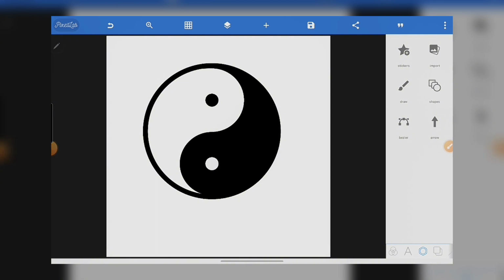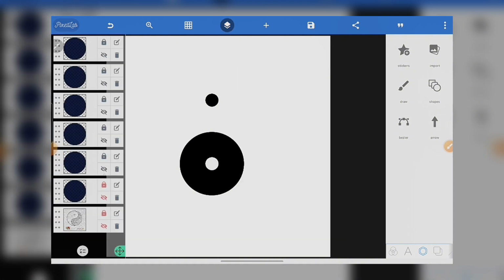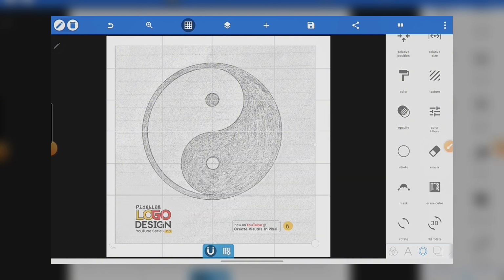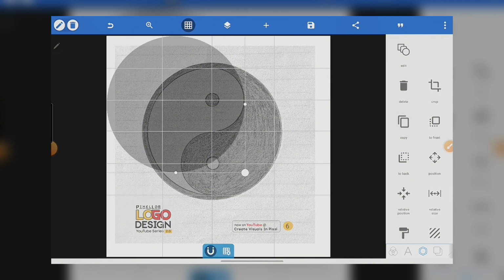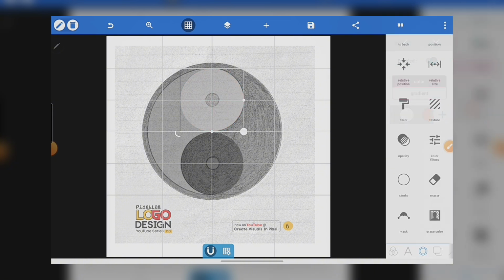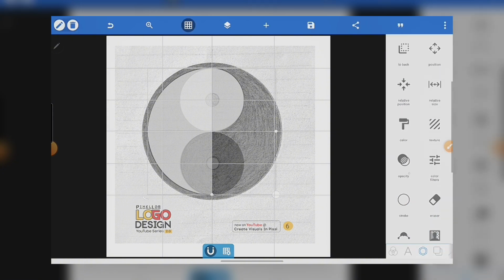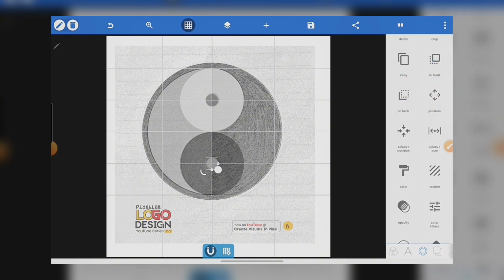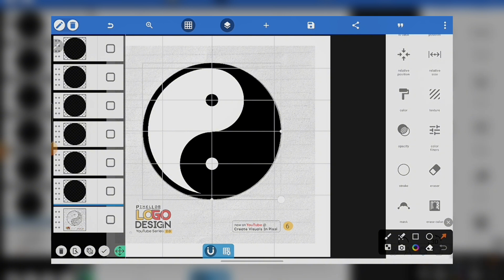Watch me design the ying yang / Mastering Logo Vectorization in Pixellab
Master the Art of Logo Vectorization in Pixellab, graphic design, adobe illustrator, logo design process, pixellab logo design, pixel perfect icons, A Complete Guide to Vectorization in Pixellab, vector ink tutorial, how to make logo in vector ink, satori graphics, jpg to vector, image to vector, Mastering Logo Vectorization in Pixellab, how to use bezier tool in pixellab, logo design tutorial, Watch me design the yin yang

In this tutorial you are are going to watch and see how I design the yin yang

Yin yang is the famous Chinese symbol and in today's tutorial I will guide you on my design process as you watch how I design the yin yang